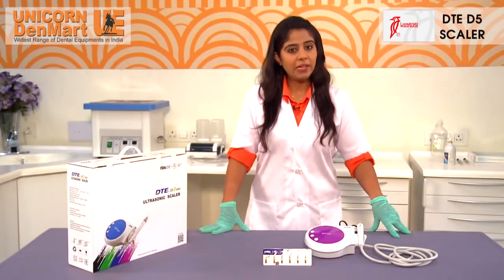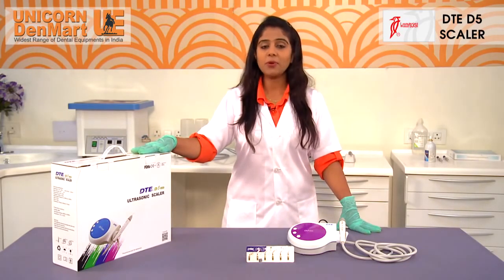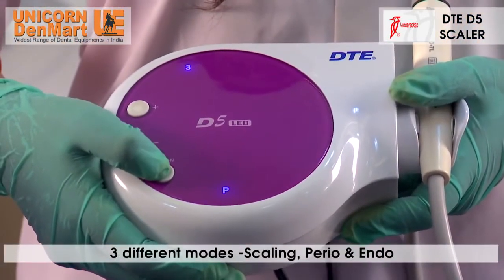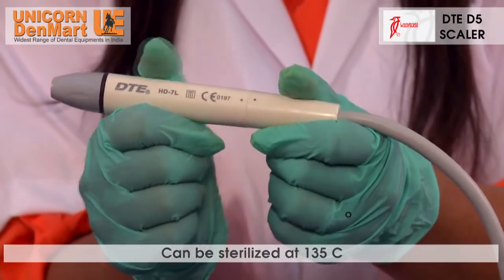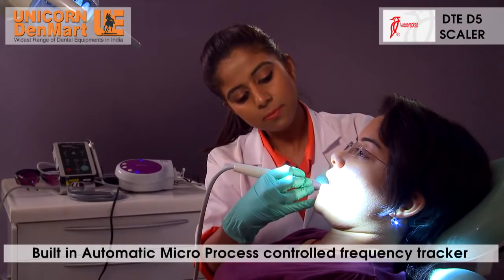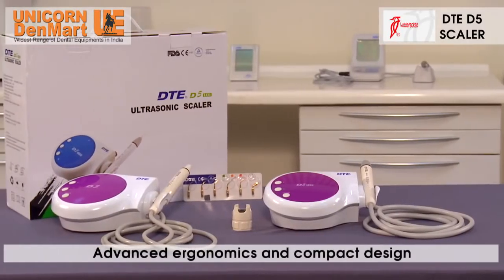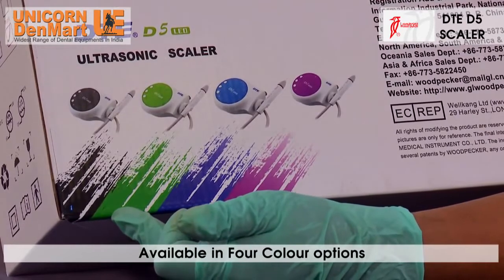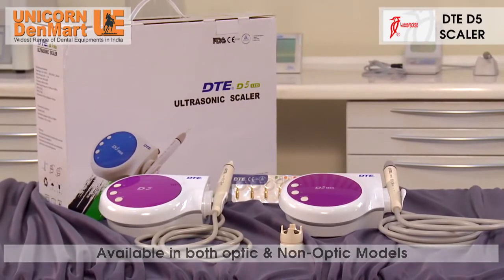How to use woodpecker DTE D5 Scaler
Woodpecker DTE D5 Scaler ( With Fiber Optic LED Handpiece)

Features

Works on 3 different modes Scaling, Perio & Endo
Detachable Handpiece can be Sterilized at 135°C
Comes with 5 different Tips and 1 Endo attachment
Tip surface coated with special material, makes it  more durable & more efficient
Automatic Micro Process controlled frequency tracker
Advance Ergonomic compact design
Digitally controlled operation enhances efficiency
Four Color options
Power input : 100V to 240V – 50/60 Hz 1.2 A (Max)
Output Power: 3W to 20W
Working Frequency : 28-32 Khz
Dimension: 188mm X 159mmX 81mm
Main Unit weight : 0.65 Kg